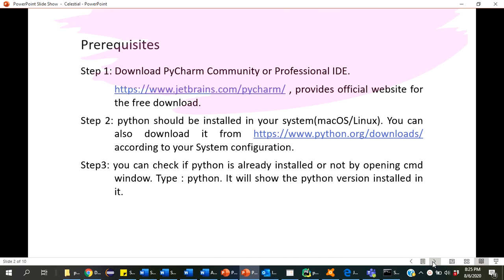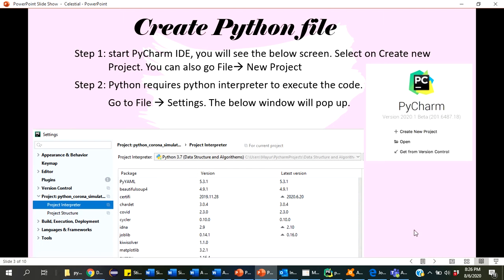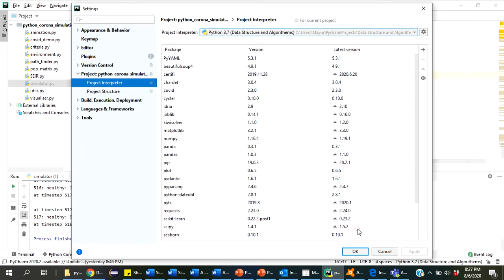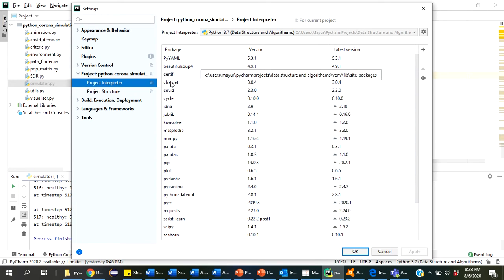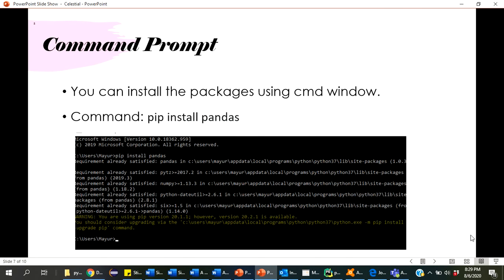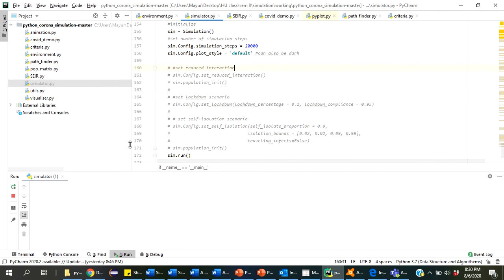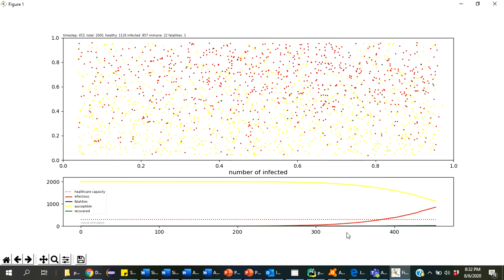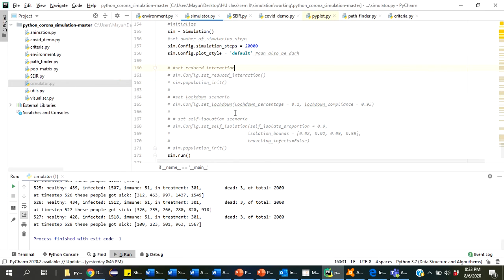walk Through simulation PriyaPatel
A walk-through document (video, presentation) explaining how to run and use your simulation